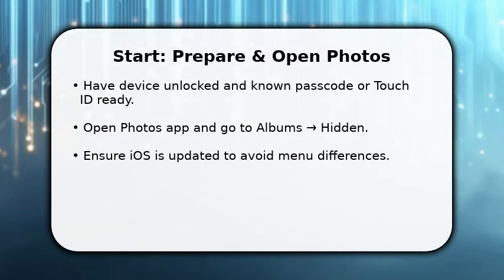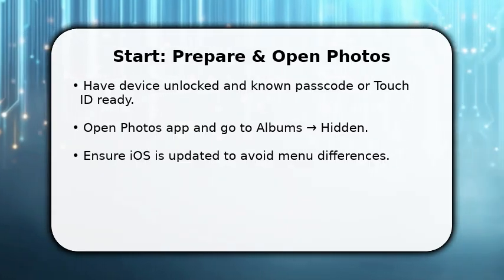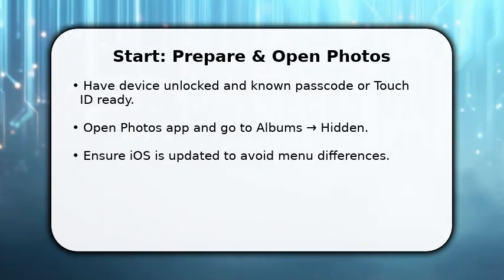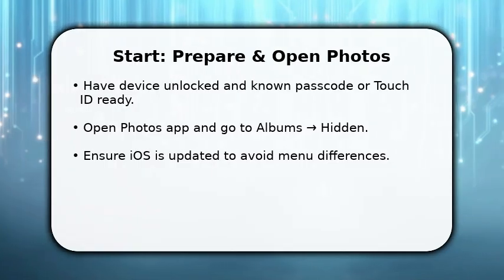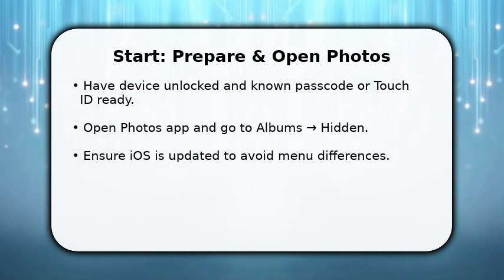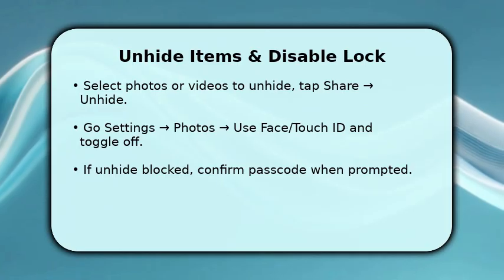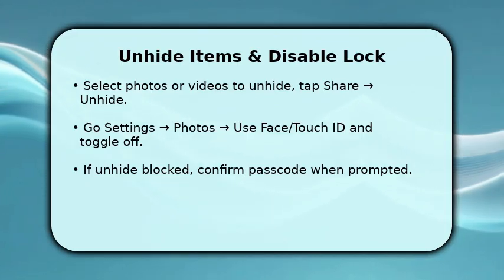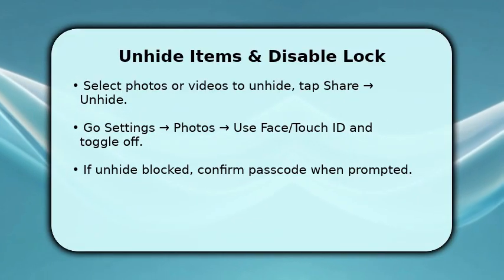How to Remove Hide and Require Touch Id (easy Method)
Discover an effortless way to remove your hide and activate Touch ID on any device. This quick tutorial guides you through the simple steps required for easy removal of protective cases, ensuring a seamless integration with your iPhone' extraneous hardware.